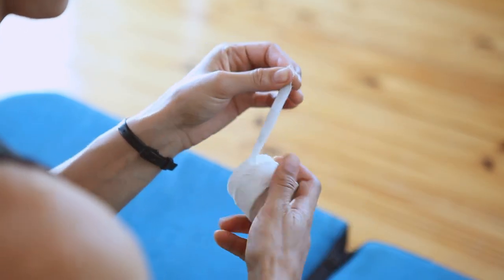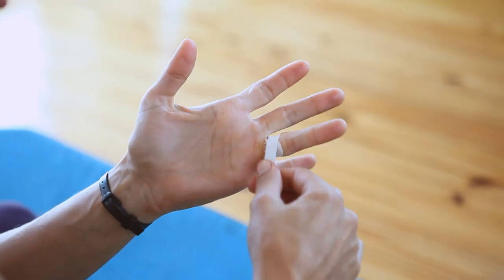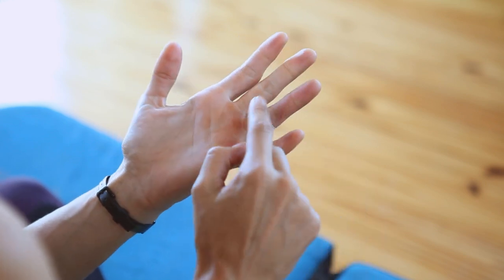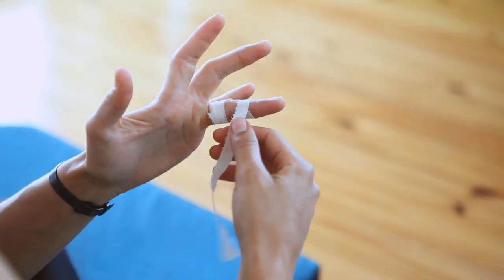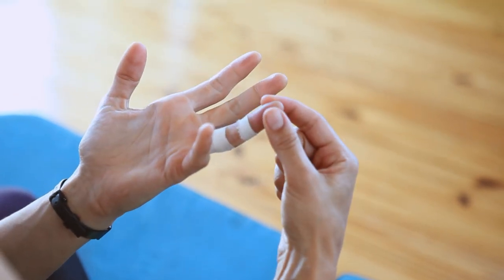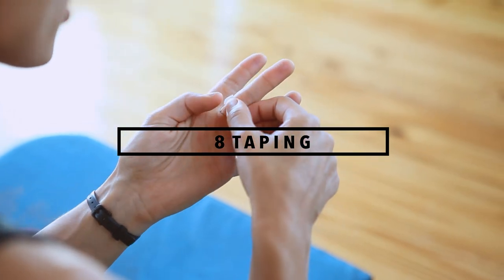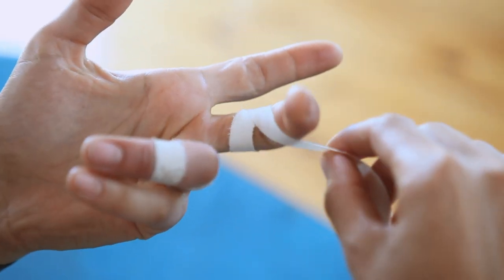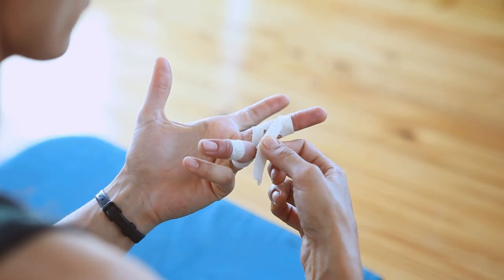How to Tape your Fingers for Climbing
Two Taping Techniques that every Climber needs to know! We discuss the Single Loop and Figure of Eight tapping methods - How to Apply the tape, the benefits and things to look out for!

Jessie works with adventure athletes, like rock climbers. She is a qualified Physiotherapist and avid adventurer herself. Check whether these exercises are safe and appropriate for you and your level of climbing,  with your local health professional.

The Beta Stash presents Two Taping Techniques to add to your toolbox for climbing!

Time Stamp:
01:38 - Single Loop Taping Technique

2:28 - Figure of Eight Taping Technique